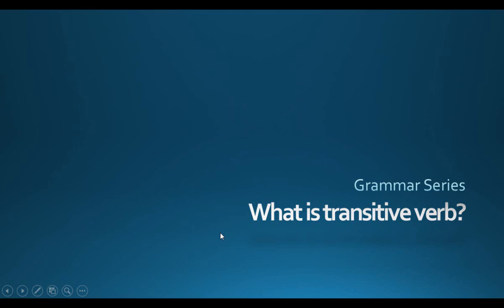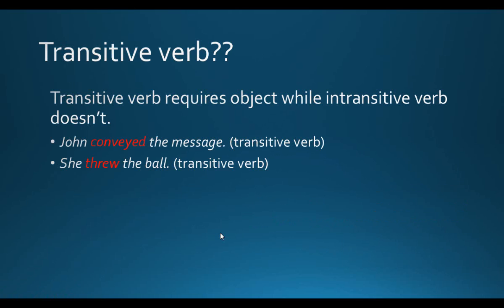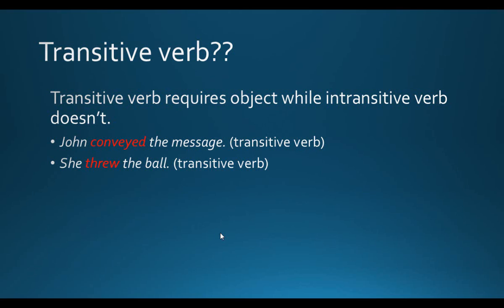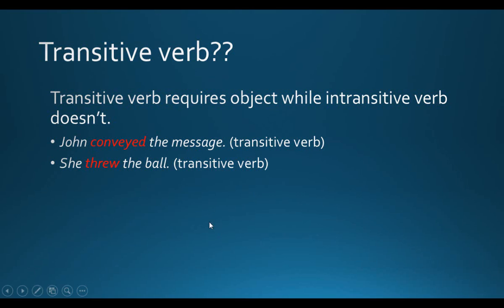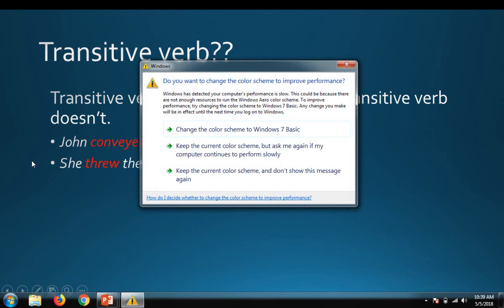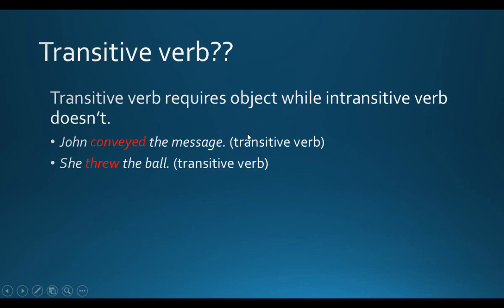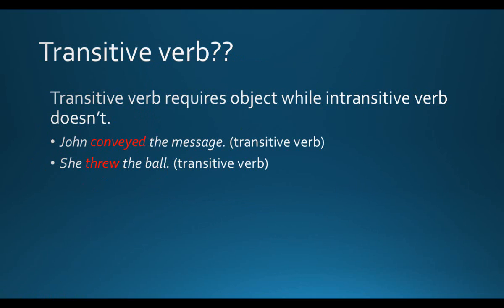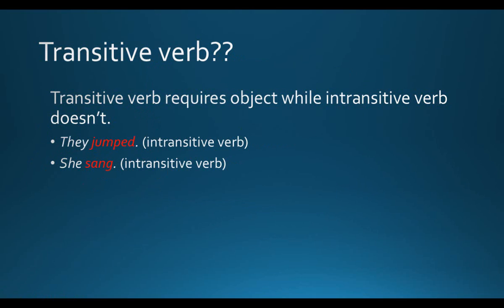What is Transitive and Intransitive verb? English Version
In this video, you can learn the difference between transitive verb and intransitive verb with examples.